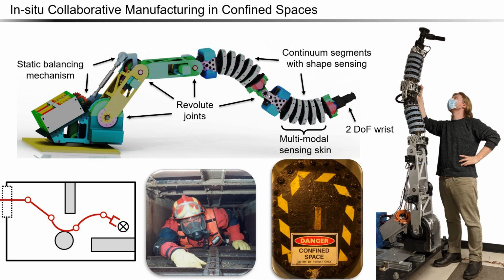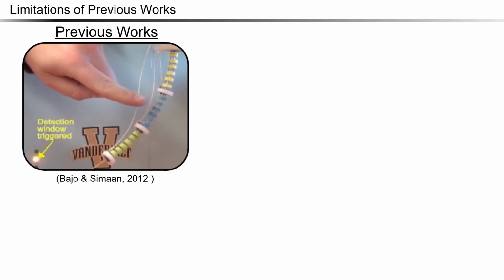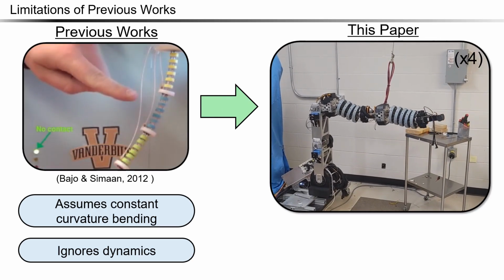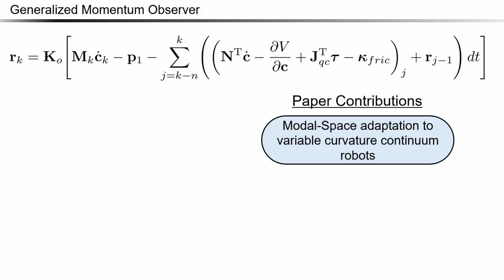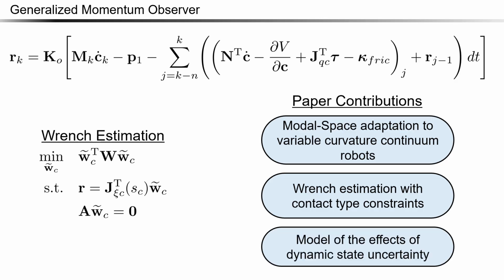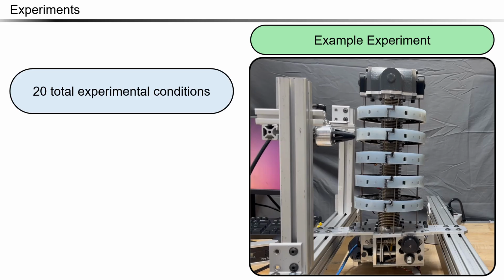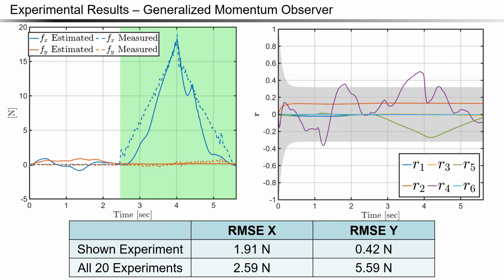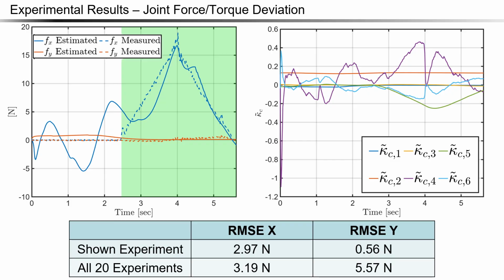Dynamic Collision Detection for Continuum Robots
This video shows the work done on adapting the momentum observer method for dynamic collision detection of continuum robots. The work accounts for variable curvature and dynamic collision conditions. The video is also the multimedia extension to the following paper:

Johnston GL, Shihora N, Simaan N. A modal-space formulation for momentum observer contact estimation and effects of uncertainty for continuum robots. The International Journal of Robotics Research. 2025;0(0). doi:10.1177/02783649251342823.